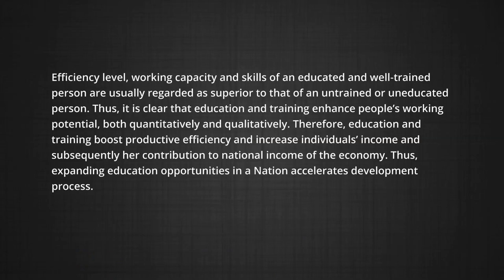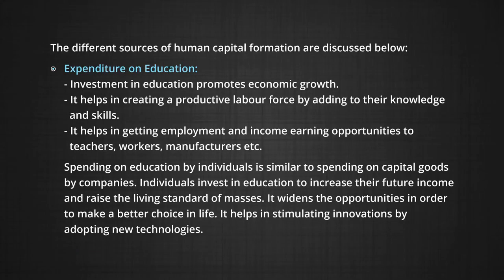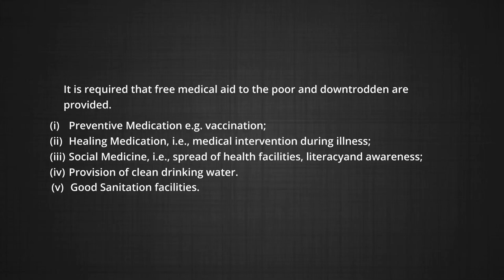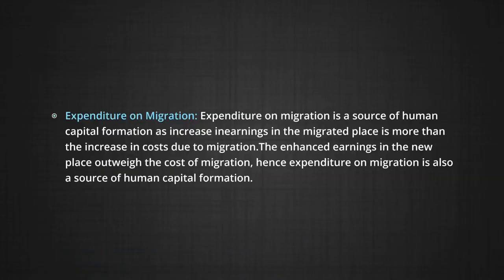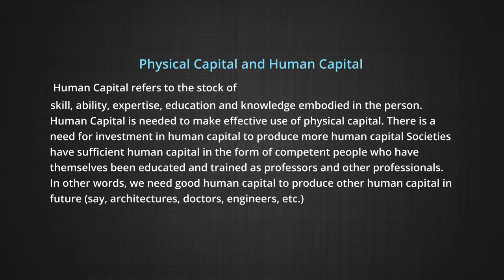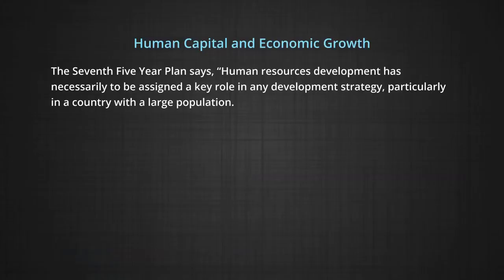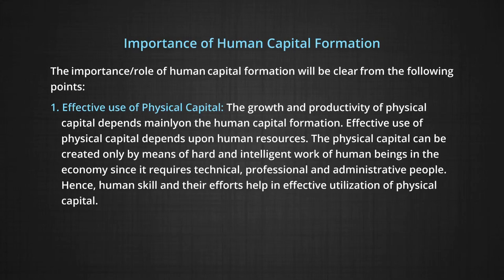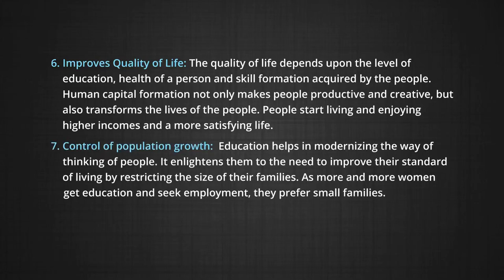ECONOMICS KEEC XI 10501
The programme is for Economics Class 11, Chapter 5 on Human Capital Formation - Part 1